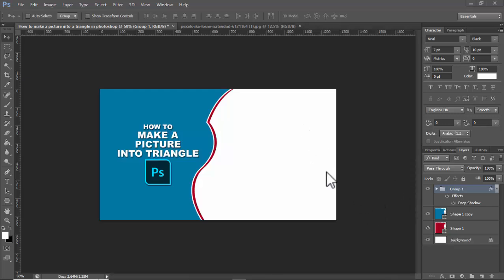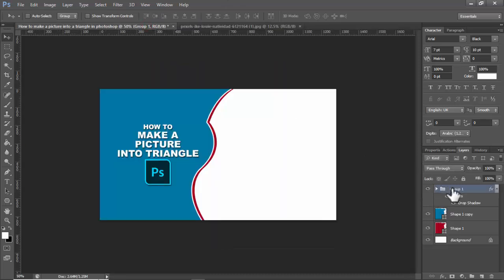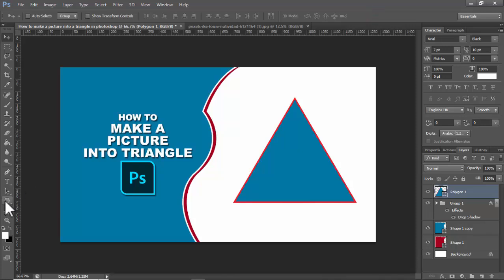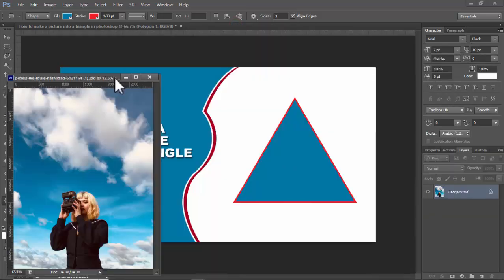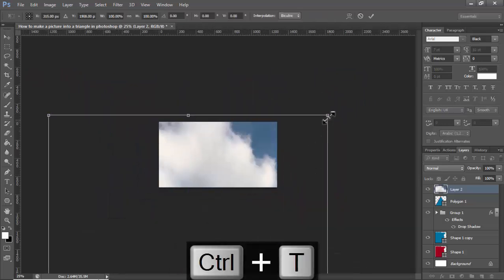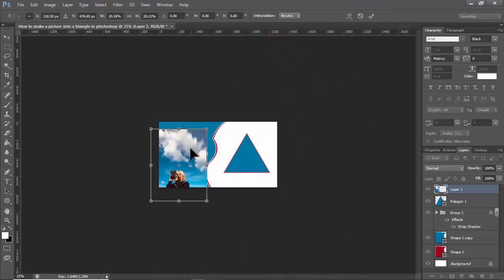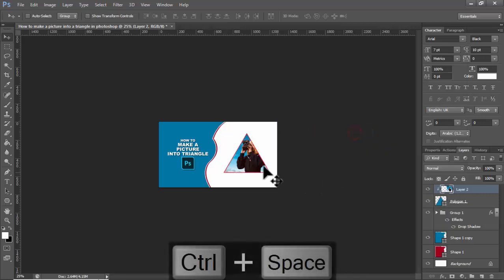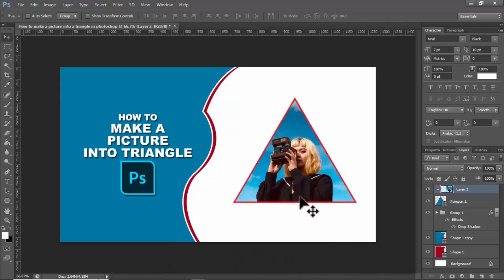How to make a picture into a triangle in photoshop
In this video : How to make a picture into a triangle in photoshop